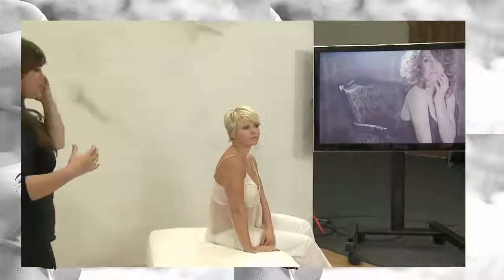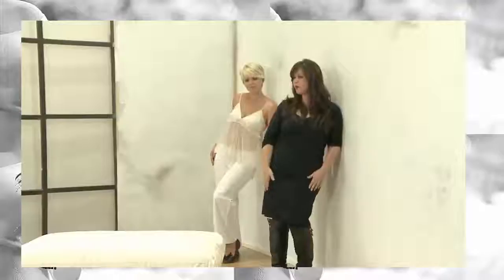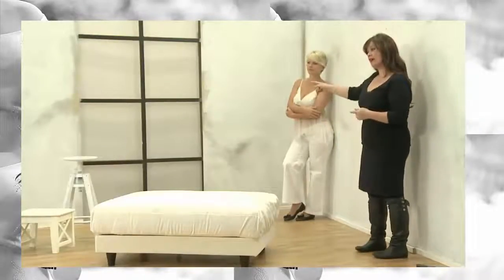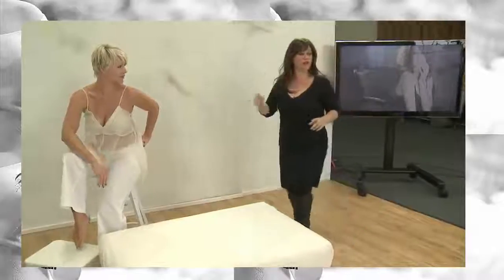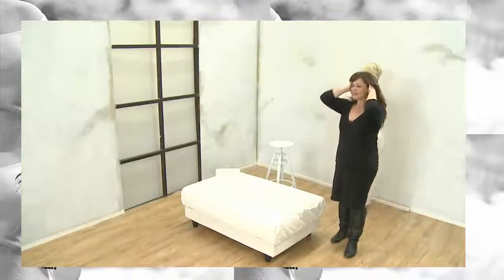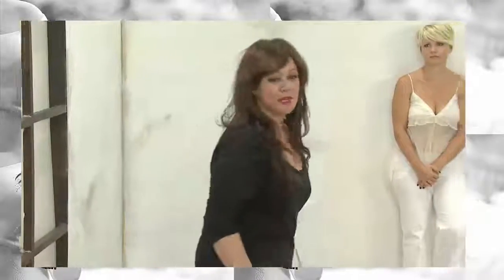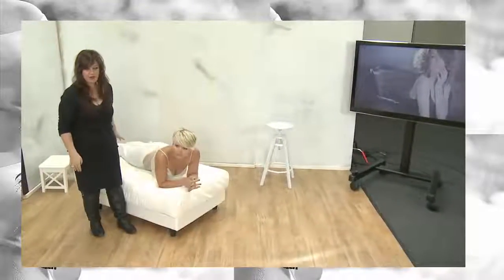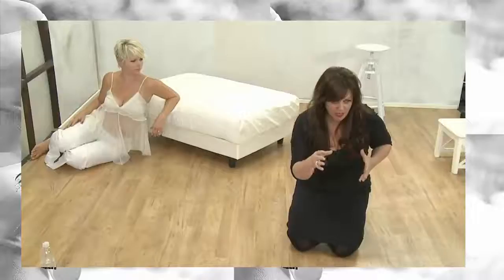cL 1203 BRY D1S03 Flow Posing HDOK